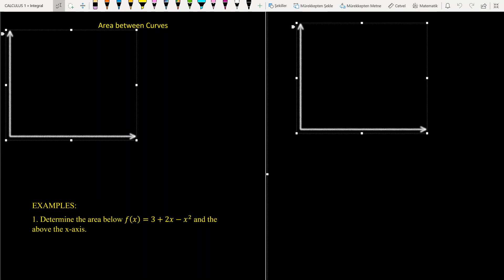Area between Curves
Application of integral